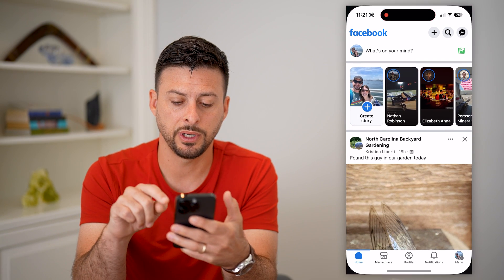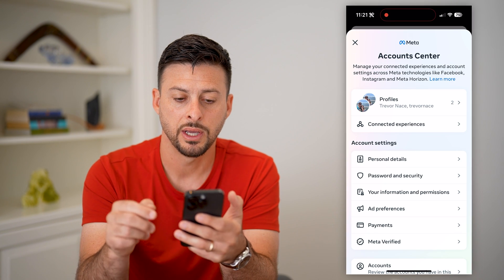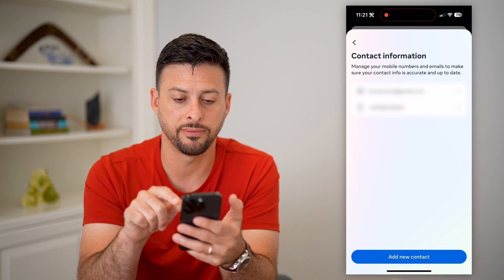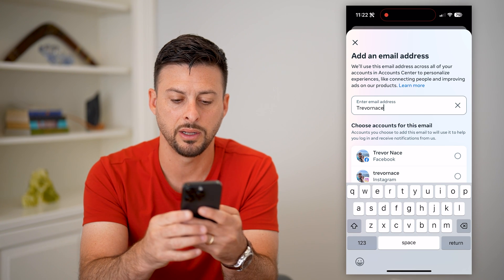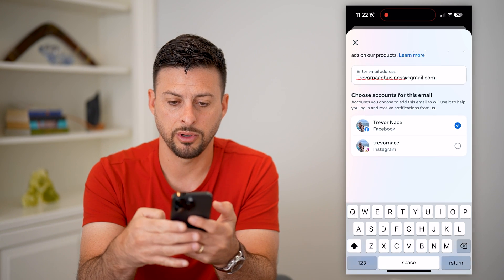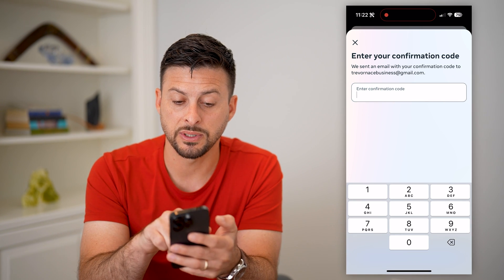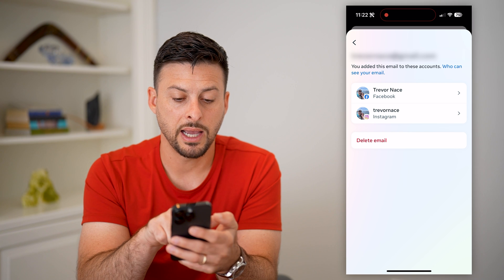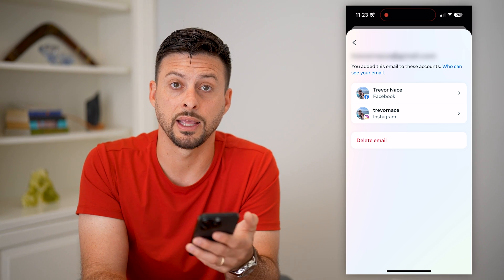How To Change Email Address On Facebook